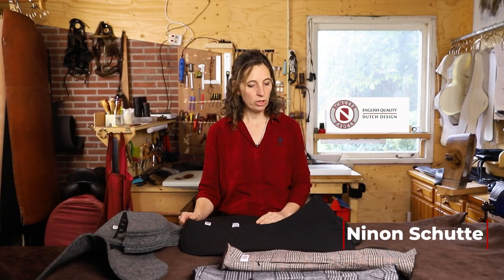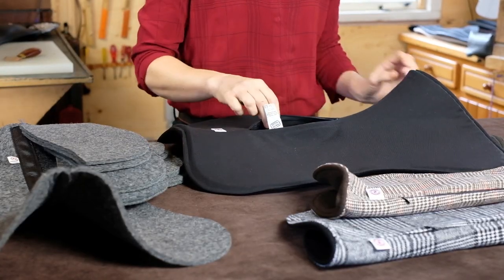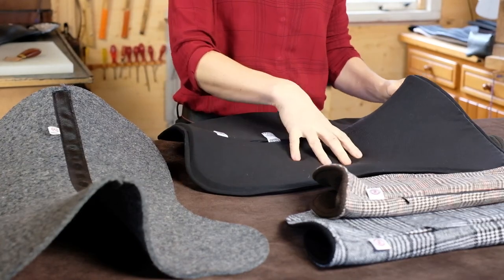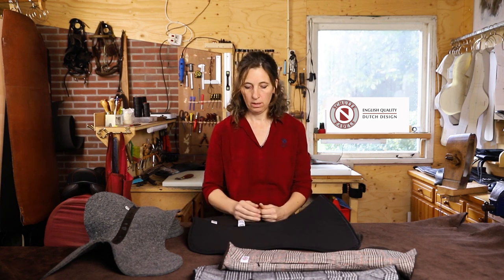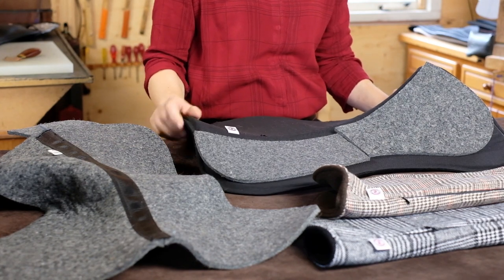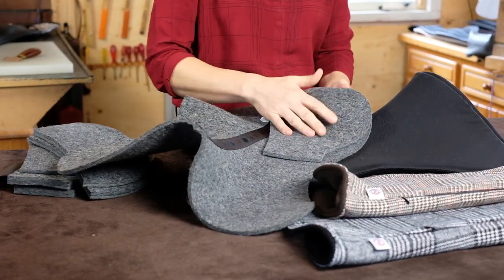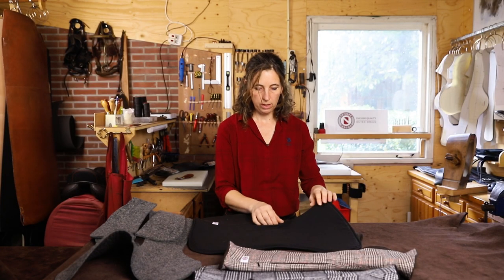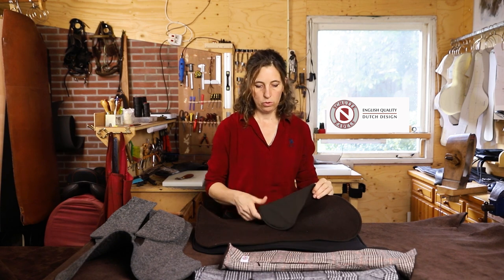Natural Wool Comfort Pad van Schutte Zadels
De Natural wool comfort pad is geheel gemaakt van natuurlijke materialen. Voornamelijk schapenwol ( als vilt en geweven), maar ook wat katoen en viscose.
Het werkt als een drukverdeler tussen het dekje en het zadel of als correctie pad als de bespiering van het paard niet optimaal is of het zadel niet in balans ligt.
Als basis pad te verkrijgen en met inlages in verschillende diktes. 0,5 en 1 cm.